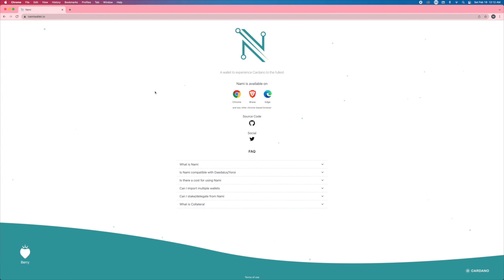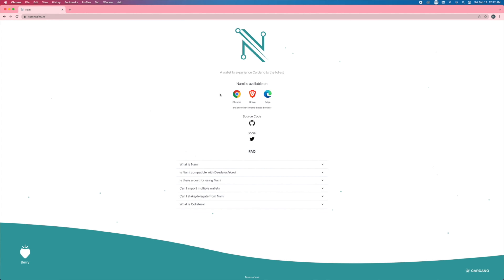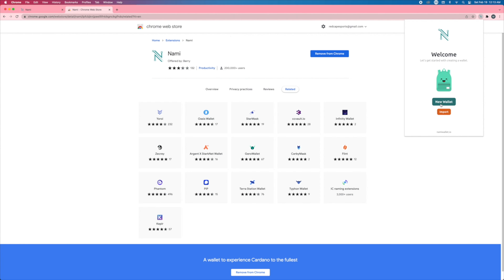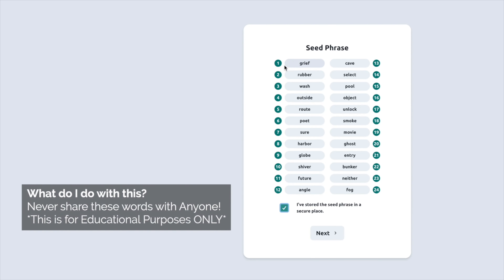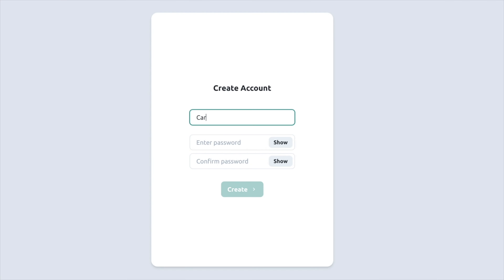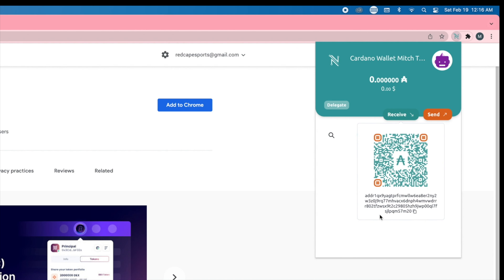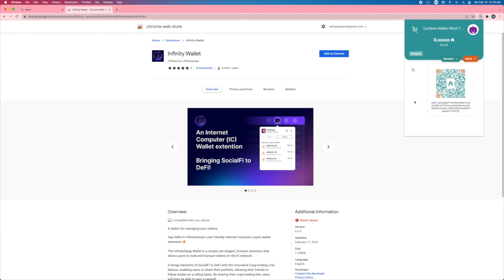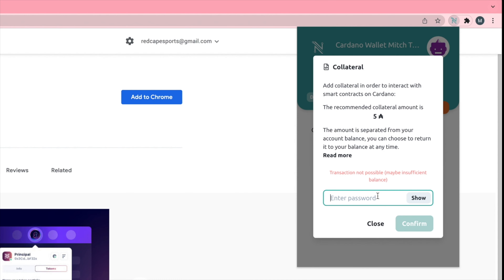How to Set Up a NAMI Wallet (Full Tutorial)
to sign up for Crypto.com and we both get $25 USD :)

Current Courses!

Create Simple Videos at Home : Learn Video, Light & Sound!

DSLR Filmmaking Masterclass!

FILMMAKING EDUCATION FOR ALL!